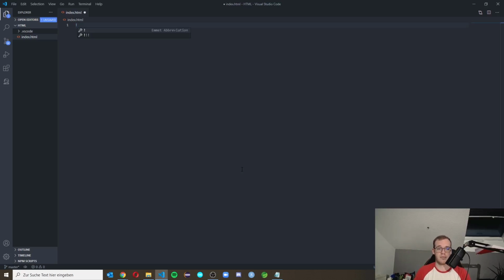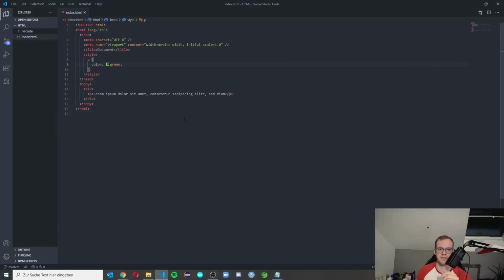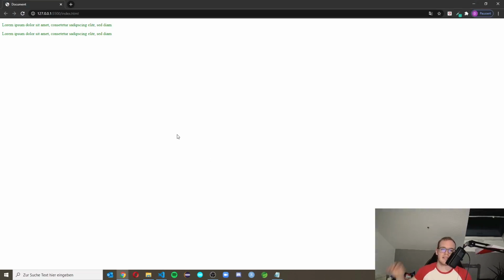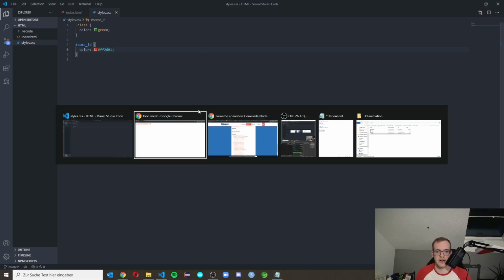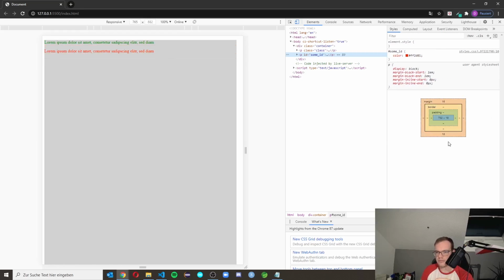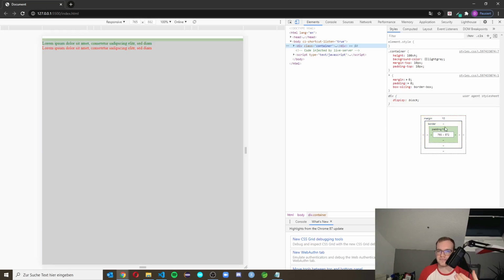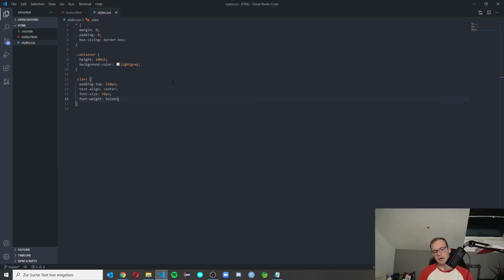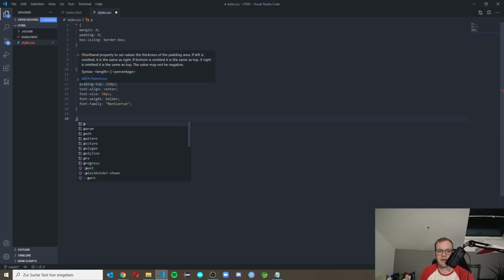Web development tutorial for beginners | CSS Introduction (2021)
In this Web Development Tutorial, we will cover the Basics of HTML, CSS and JavaScript. This will be a Tutorial for Beginners, to achieve the Skills to create beautiful Websites or Web Applications on your own :)

In this Video I will introduce you to the Basics of CSS. The different possibilieties how you can use it in your HTML Code and some basic stylings 😊

HTML, CSS and JavaScript are pretty good for Web development, HTML is for the structure of the specific component, CSS is for design of it and JavaScript will be used for the interactivity of it 🙂

0:00 Intro
0:20 Base HTML Structure
1:32 Possibilities to use CSS
3:20 The Way to Implement CSS!
5:40 Css Selector
9:40 Container
11:50 Get Rid of the Basic Styling
14:00 Difference between Margin and Padding
16:27 Beautify the Page
17:42 Implement external Fonts
20:00 Outro